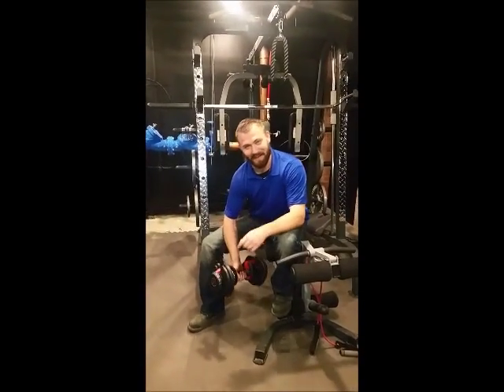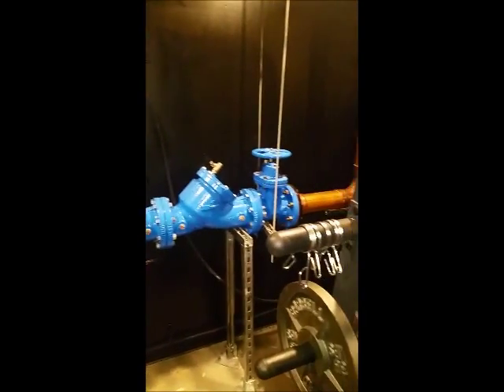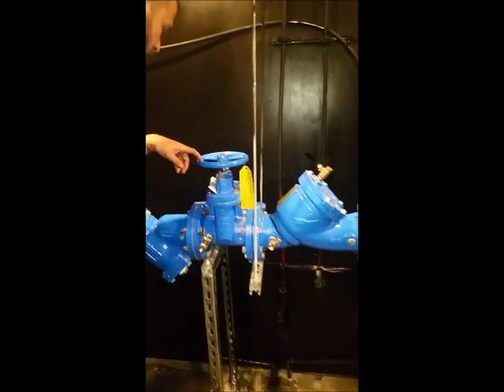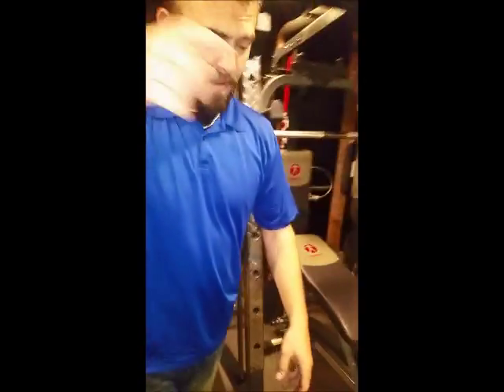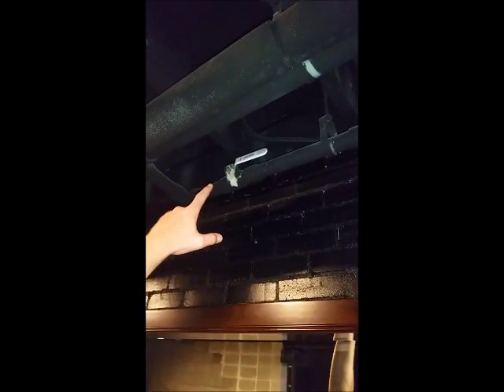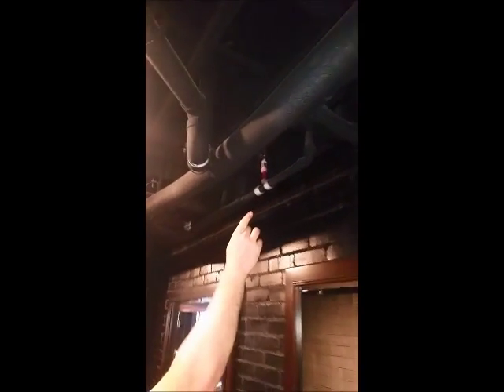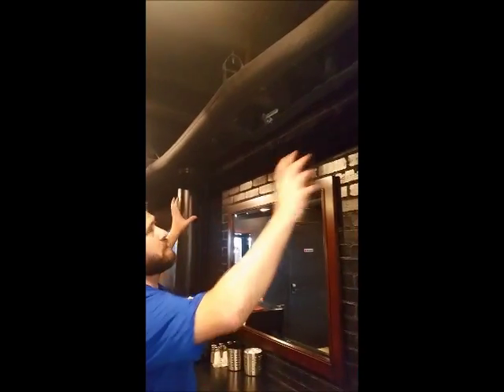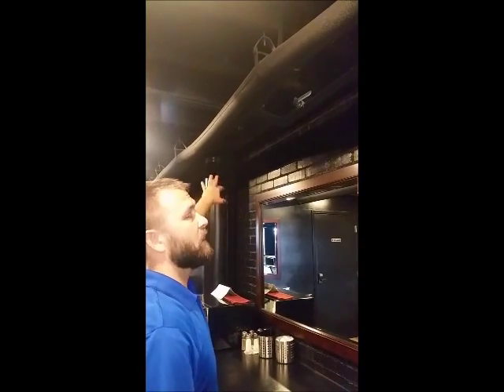Water Main Training 1